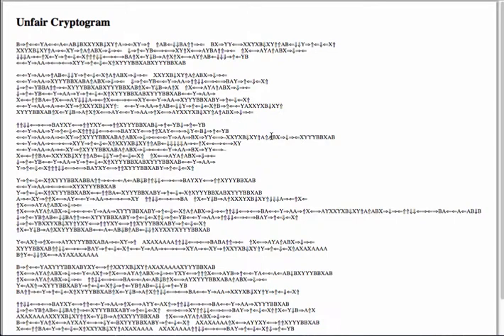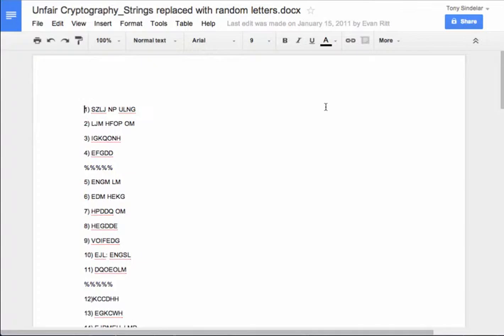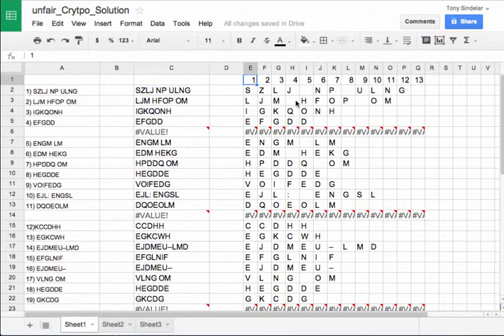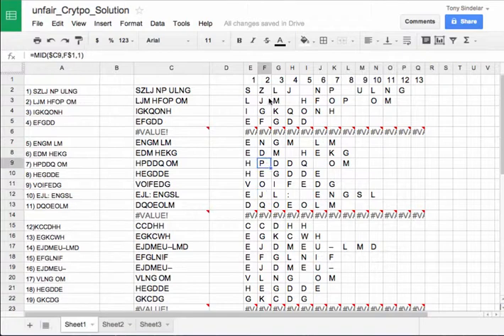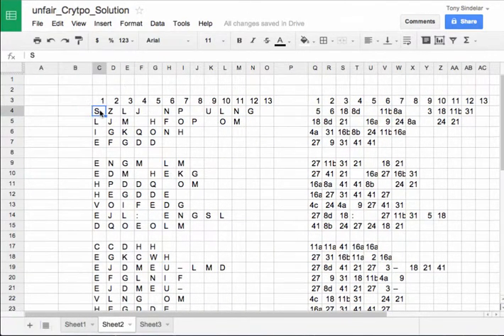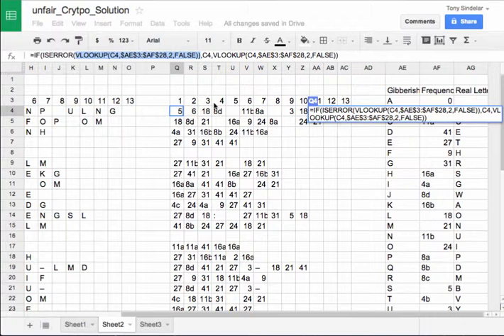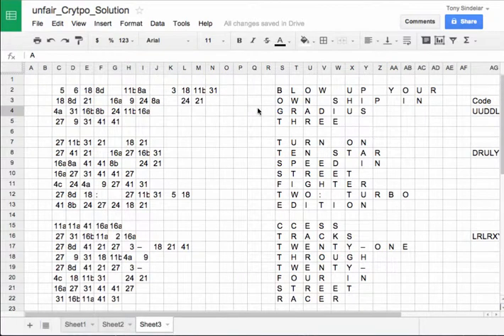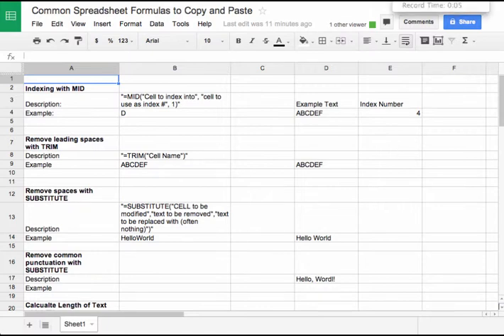Mystery Hunt Spreadsheet Tutorial Part 3: Another Puzzle w/ Advanced Spreadsheet Functions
Watch Evan convert symbols, to fake letters, to numbers, and then into real letters using functions like VLOOKUP.